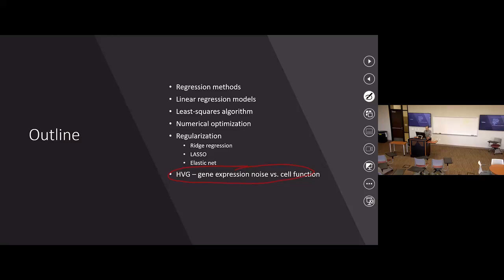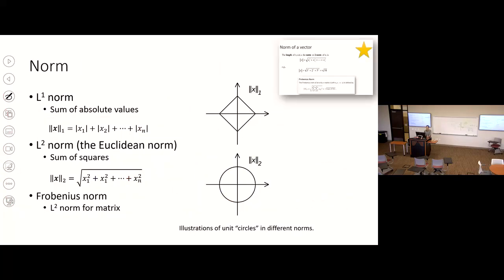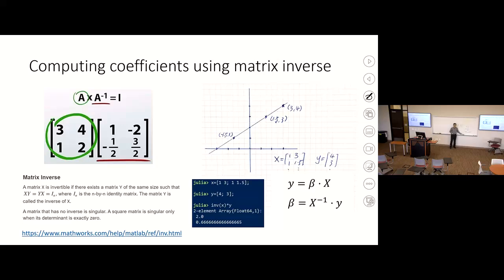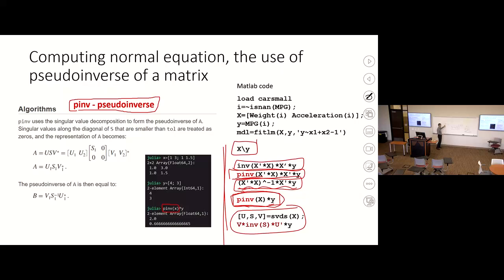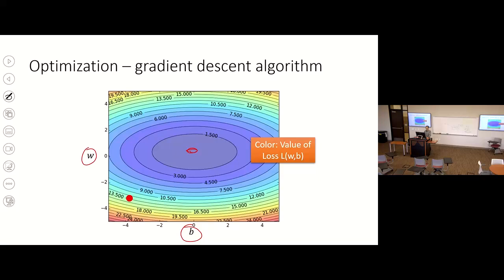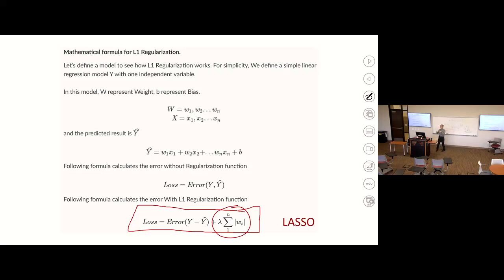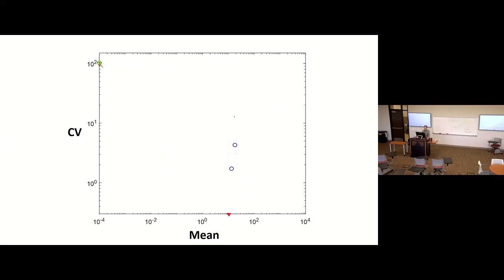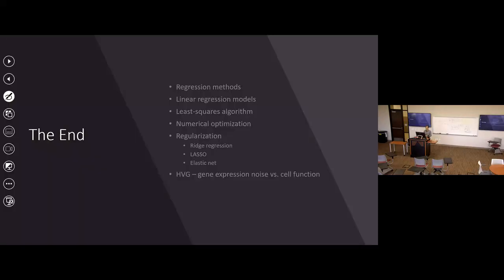VIBS 675 600 Single Cell Data Analysis J Cai VIDI 103 Spring 2025 3 25 2025